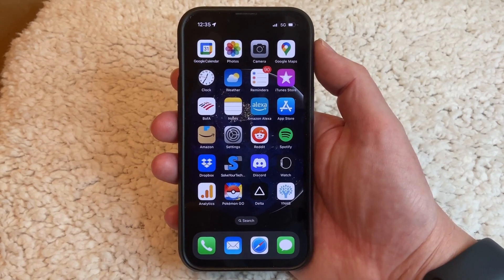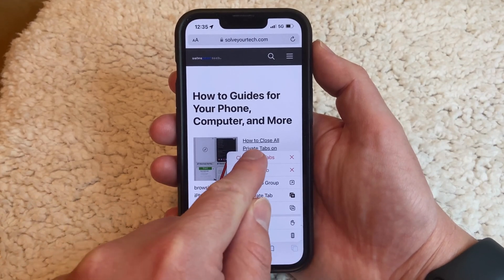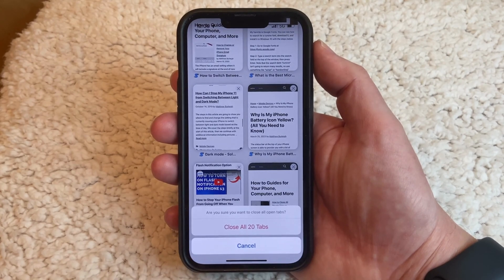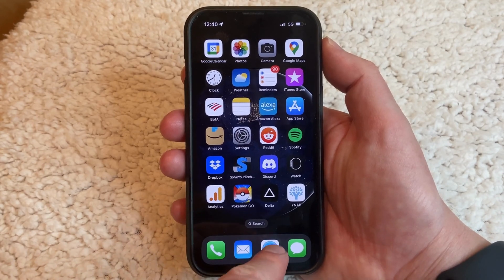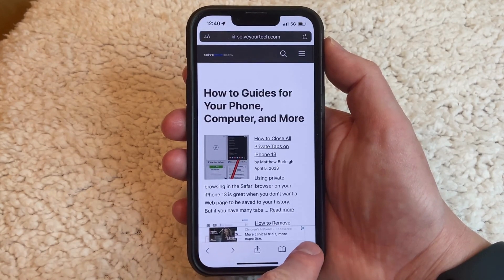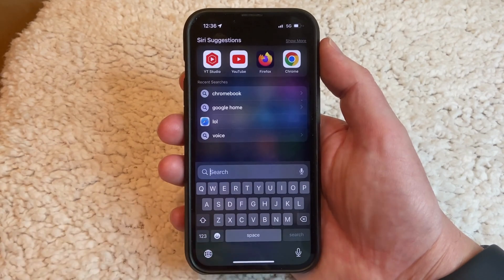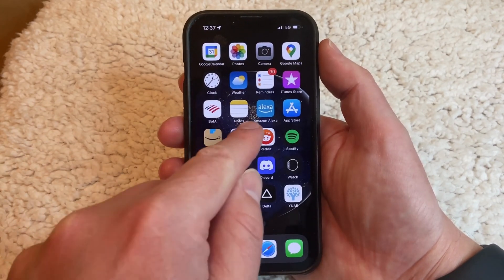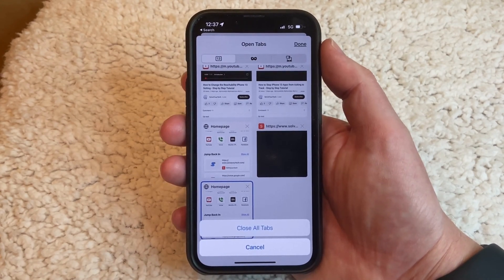How to Close All Tabs on iPhone 13 (Safari, Chrome, Firefox)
Are you tired of having dozens of tabs open on your iPhone 13 and want to close them all quickly and efficiently? Look no further because we have the solution for you!

Closing tabs on your iPhone 13 can be a breeze if you know the right steps to take. In this comprehensive guide, we'll walk you through the entire process step-by-step, so you can quickly and easily close all those pesky tabs and get back to what you were doing.

First, let's start with the basics. To close a single tab on your iPhone 13, simply tap the "x" in the upper left-hand corner of the tab. If you have multiple tabs open, swipe left or right to find the tab you want to close, then tap the "x" in the corner.

Now, let's move on to closing multiple tabs at once. To do this, simply press and hold the "done" button in the bottom right-hand corner of your screen. This will bring up the option to close all tabs at once. Tap "close all tabs" and voila! Your tabs are all closed.

But what if you accidentally close a tab and need to get it back? Don't worry, we've got you covered. Simply press and hold the "+" button in the bottom middle of your screen. This will bring up a list of recently closed tabs. Tap the tab you want to reopen, and it will appear in a new tab.

Another handy tip is to use the "private browsing" feature on your iPhone 13. This will automatically close all tabs when you exit private browsing mode, so you don't have to worry about closing them individually. To access private browsing, simply open the Safari app, tap the tabs button in the bottom right-hand corner, then tap "private" in the bottom left-hand corner.

In conclusion, closing tabs on your iPhone 13 is a simple process that can save you time and frustration. Whether you're closing a single tab or multiple tabs at once, following these steps will help you quickly and efficiently get the job done. And don't forget about the handy private browsing feature, which can make tab management even easier. So next time you find yourself drowning in a sea of tabs, remember these tips and take control of your browsing experience!]

00:00 Introduction
00:23 How to Close All Tabs on iPhone 13
00:54 How to Close All Private Tabs on iPhone
01:18 How to Close All Tabs in Chrome and Firefox on iPhone
01:51 Outro